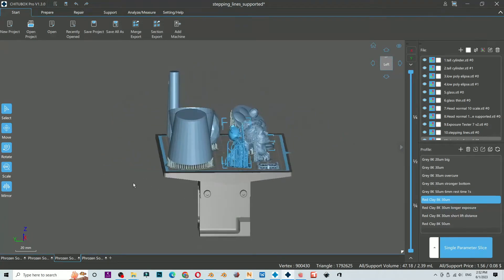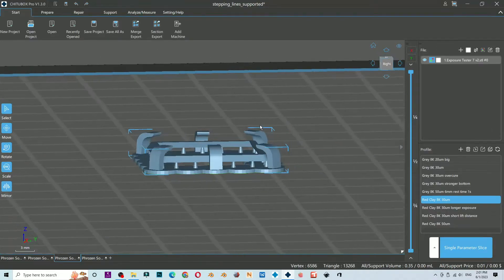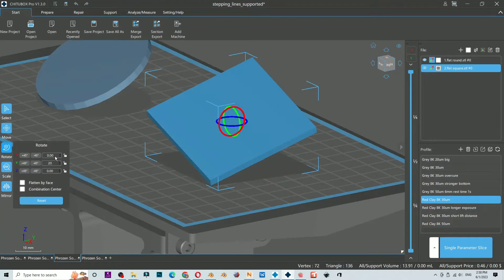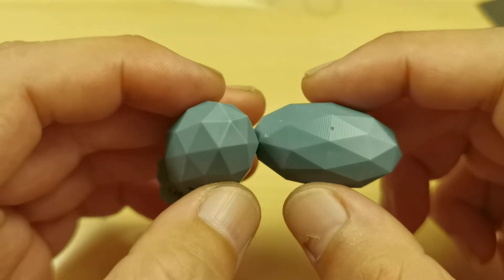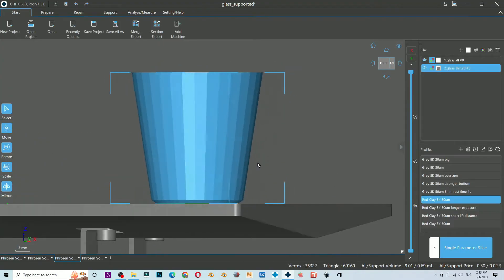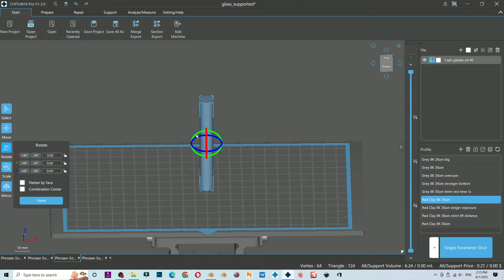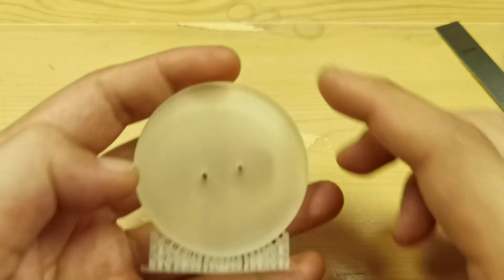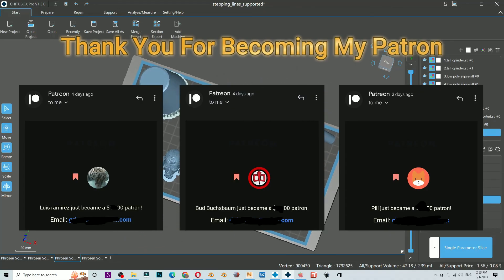Chitubox Masterclass Resin Printing How To Orient Your 3D Model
These are 5 basic tips that i always follow if possible. This way i can minimize fail and ugly print result like stepping lines, etc.

CHITUBOX 1-month PRO big discount starts NOW. If you want to try CHITUBOX PRO for the 1st time. You can use my code and enjoy $5.99 for the 1st month. Here's anniversary promo info:

All CHITUBOX PRO users can enjoy using our slicer on TWO devices! Plus UNLIMITED SLICING on CHITUBOX PRO sets, so no limit to their imagination in 3D printing.

Chapters :
0:00 - Intro
0:14 - Avoid print flat
1:14 - Minimize surface area
1:50 - Tilt back
2:13 - Upside down orientation
2:45 - Don't print straight